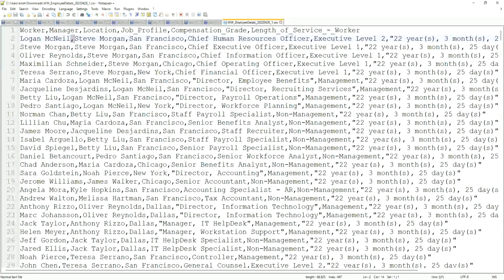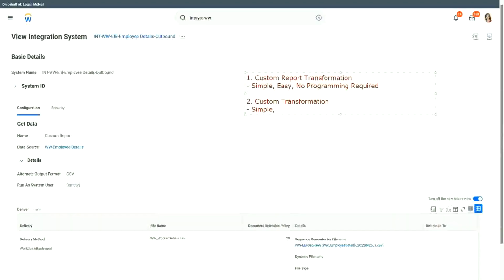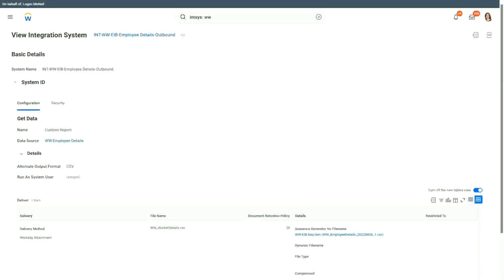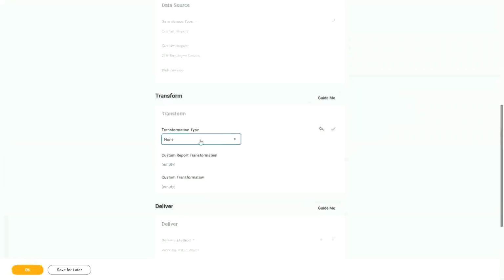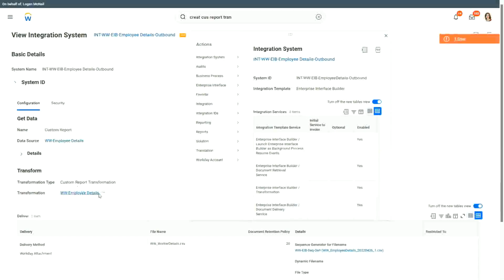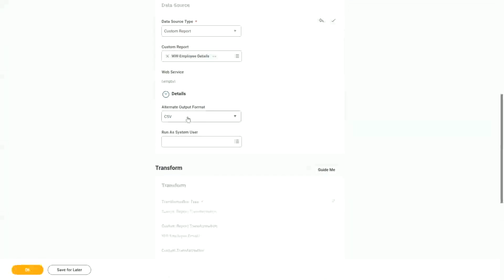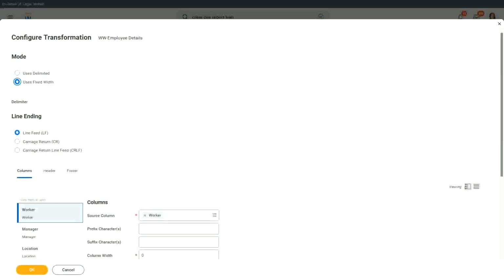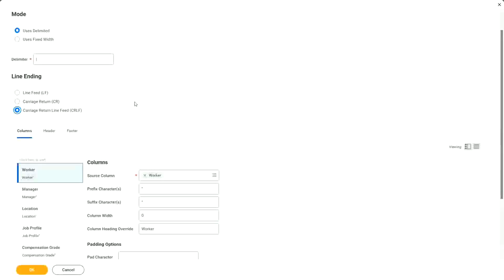configure transformation part 2